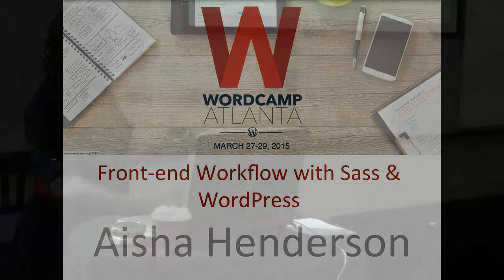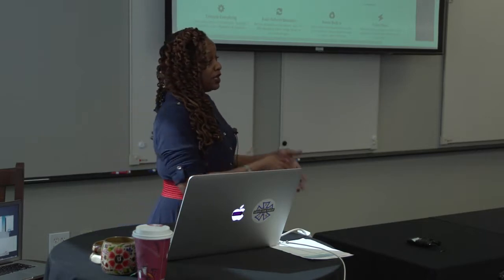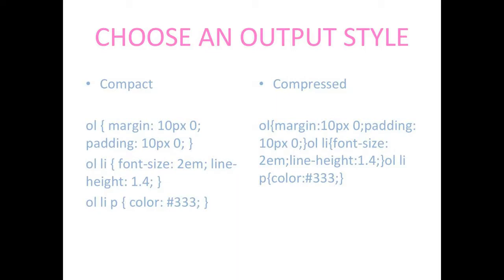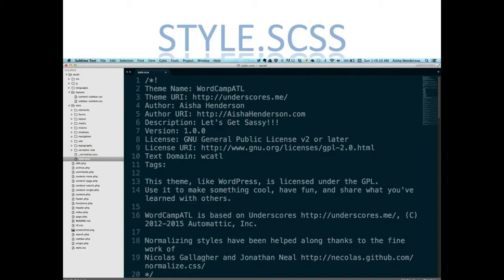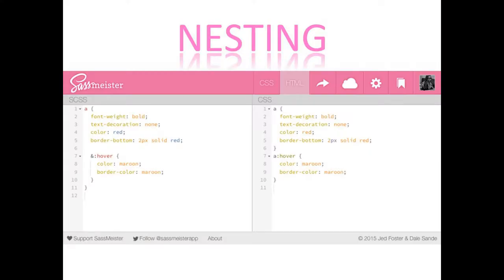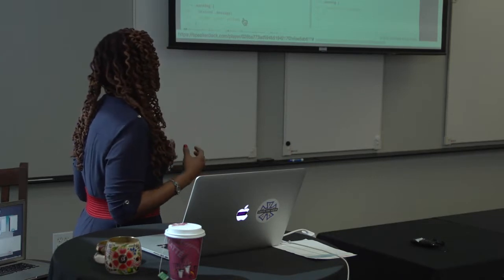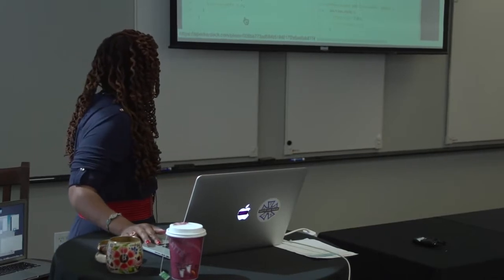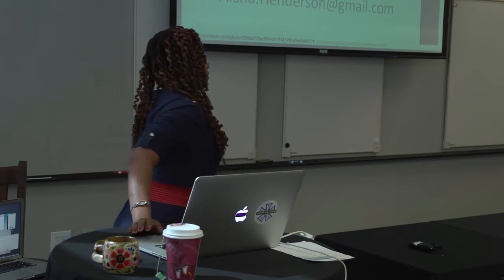Aisha Henderson: Sass and WordPress—Enhancing Your Front-End Workflow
This talk covers how to start your theme development with Sass and WordPress, using Underscores as the starter theme. While this session is geared towards beginning WordPress theme designers I recommend this for anyone inquiring about Sass and it’s awesome features.